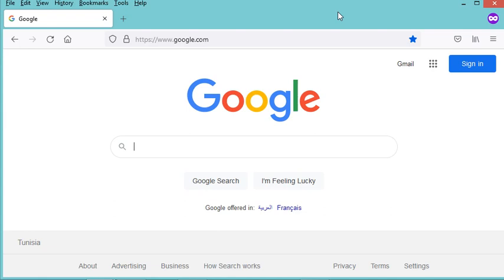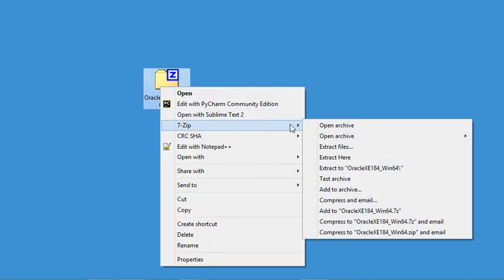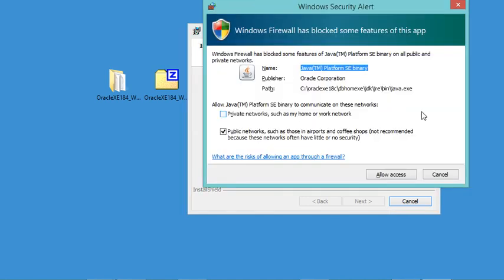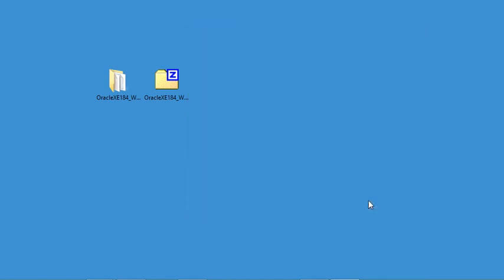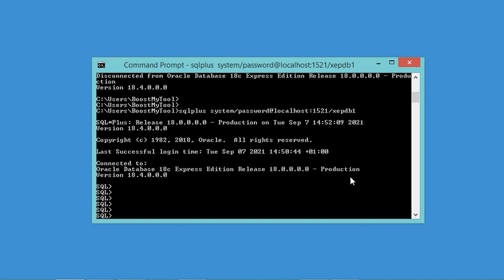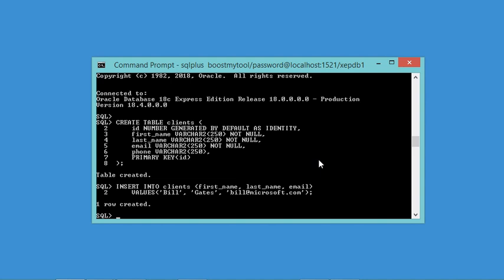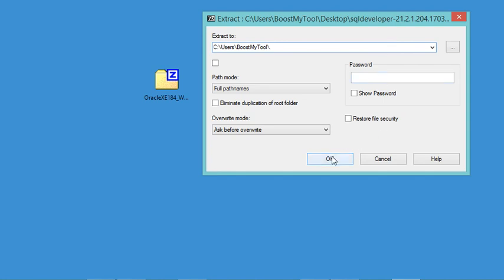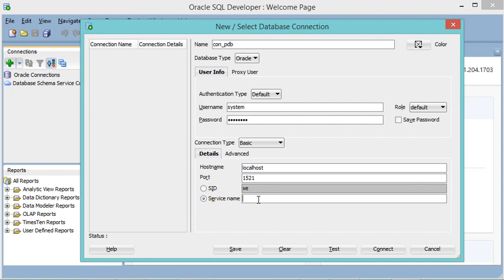Install Oracle Database Express 18c and SQL Developer 2021 on Windows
Direct link to the installer - How to install Oracle Database and SQL Developer. How to create new users and schemes (called databases in MySQL and SQL Server). How to add tables and rows. How to connect to Container Database (CDB) and Pluggable Database (PDB).